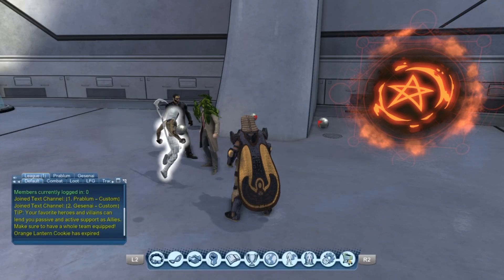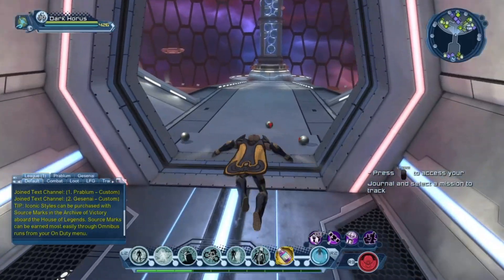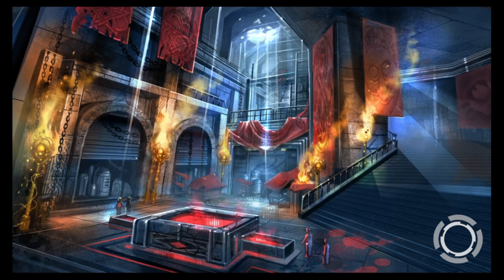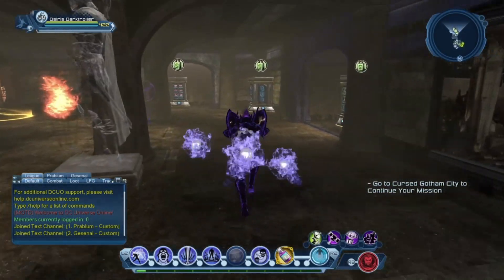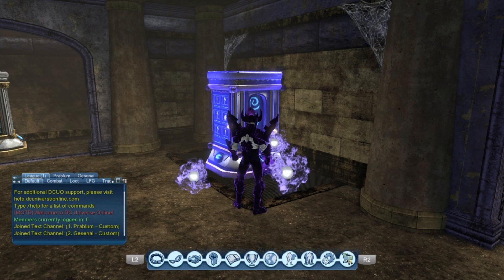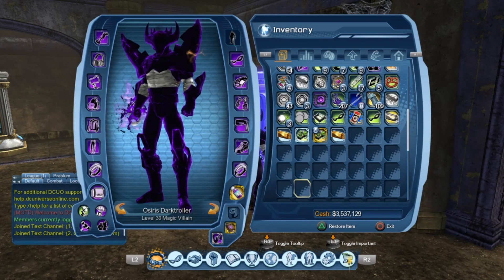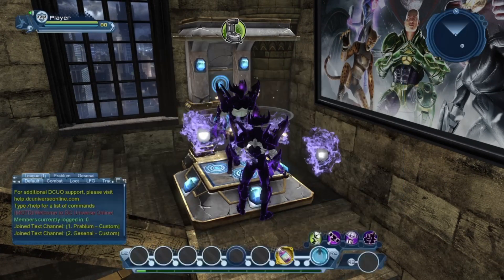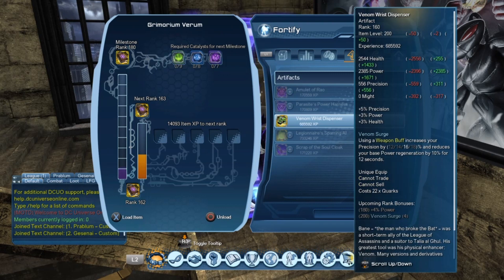DCUO: Wolf Token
Save your money if you don't play multiple characters.